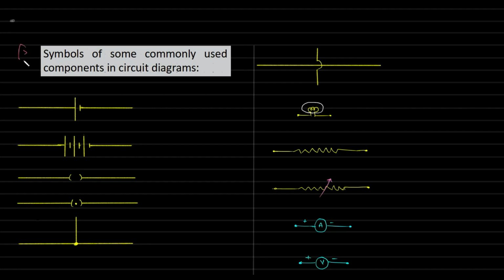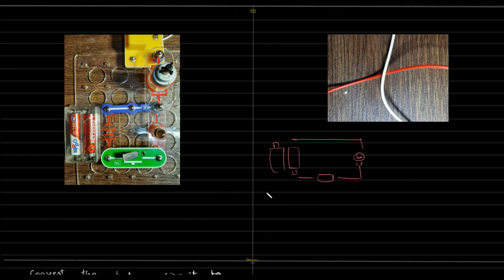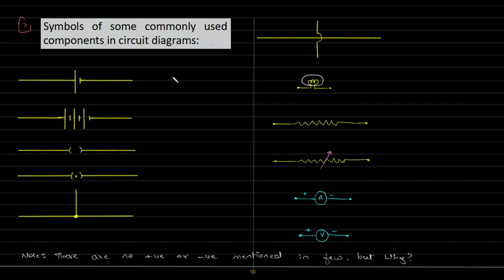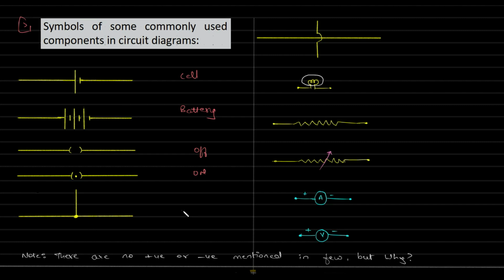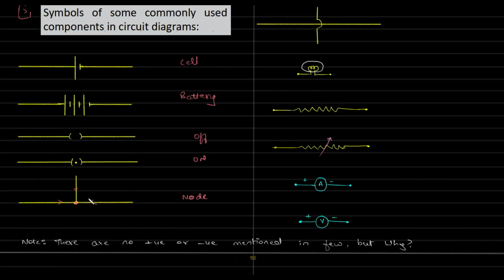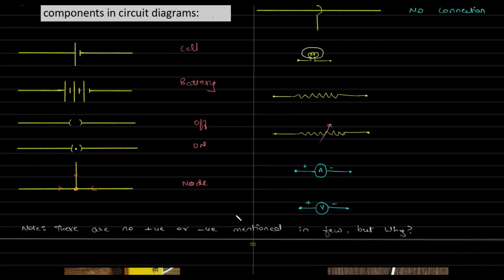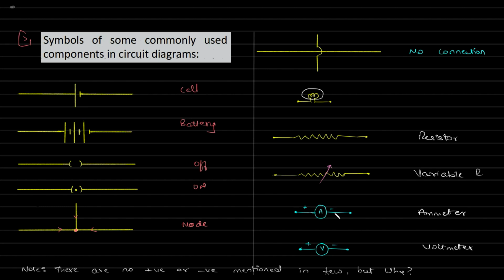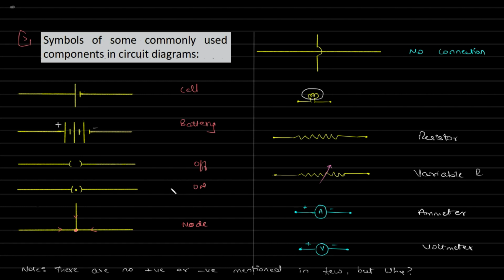12 03 C 1 Component Symbols E